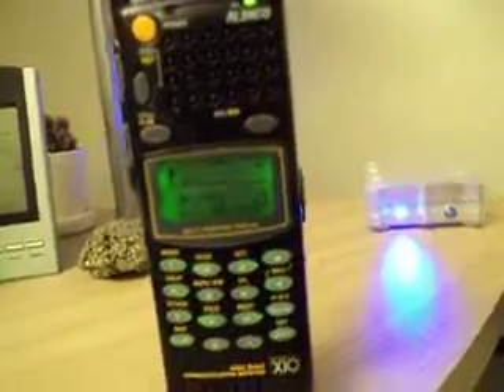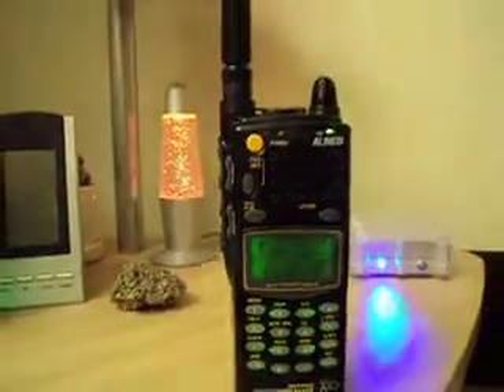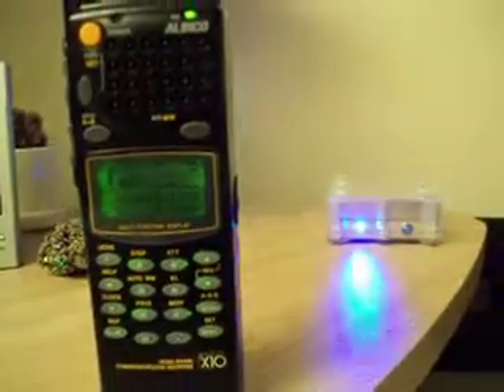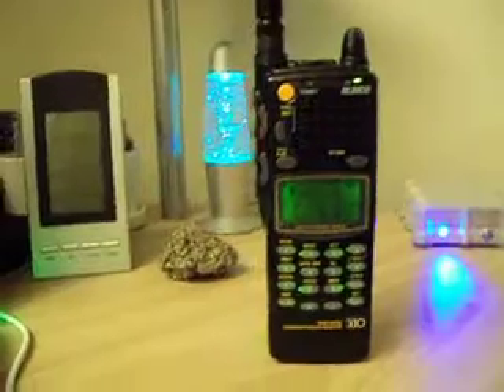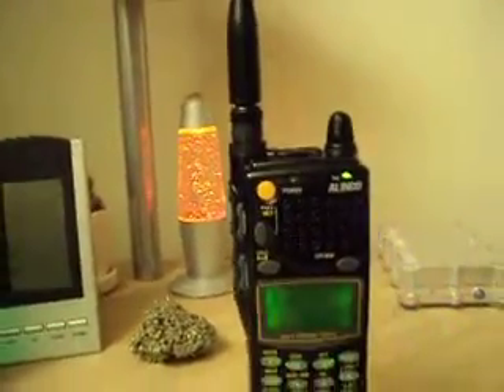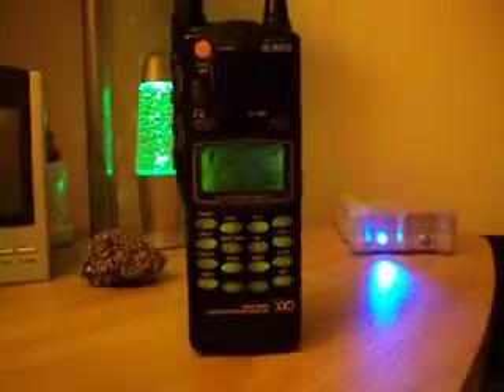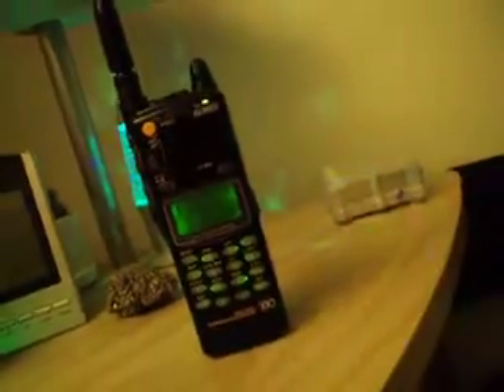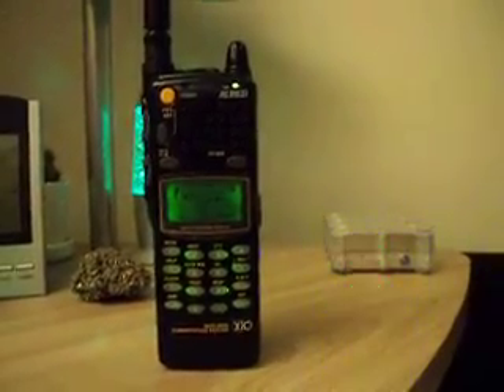// SOLD!!! analog radio scanner ham radio test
// Alinco DJ-X10 analog radio scanner ham radio test